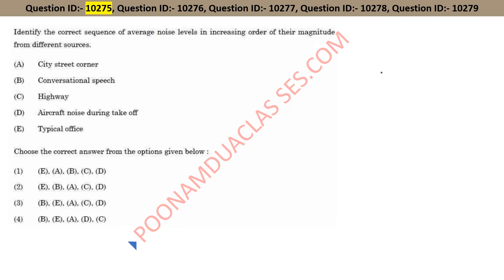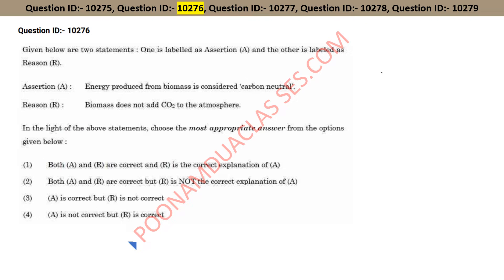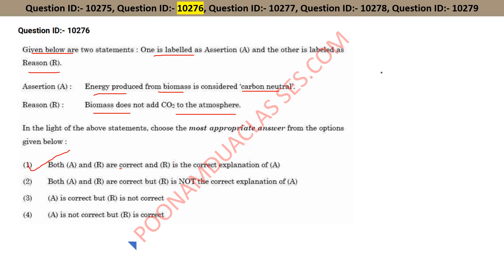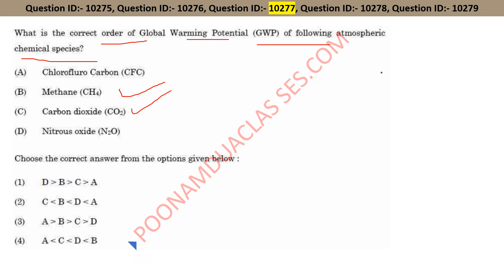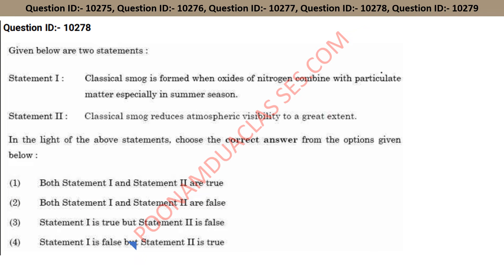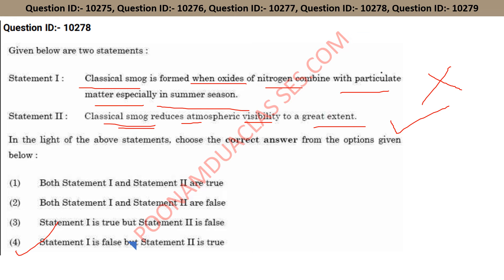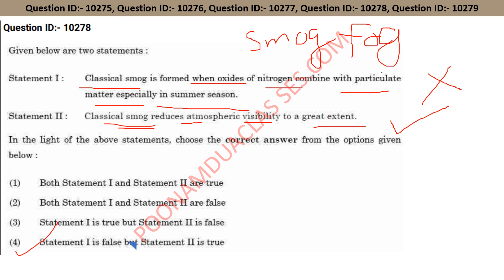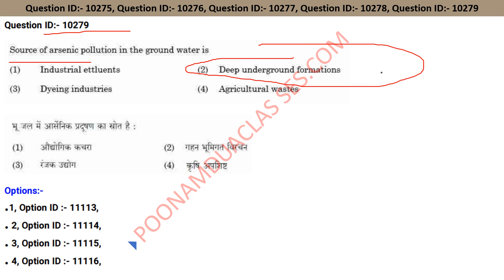UGC NET PAPER ANALYSIS 2022 PAPER 1 PART 8 SHIFT 1 Question ID:- 102675, 10276, 10277, 10278, 10279